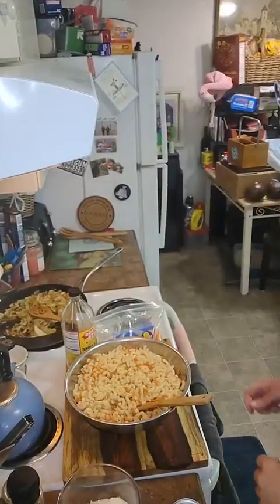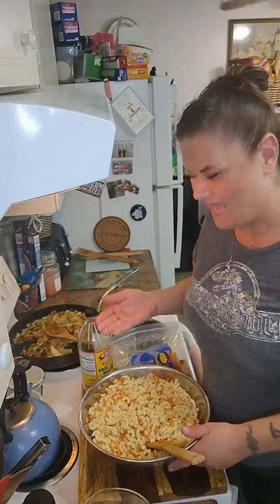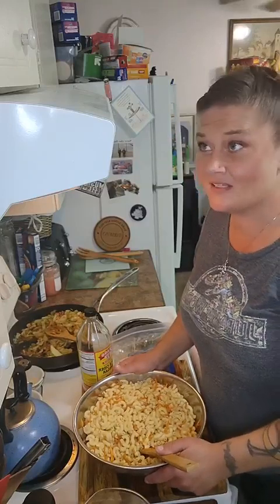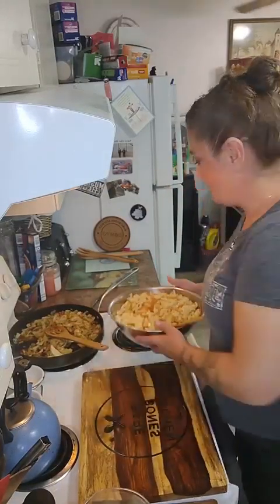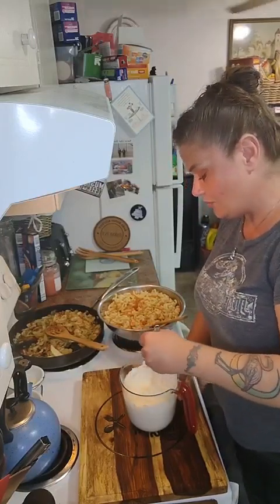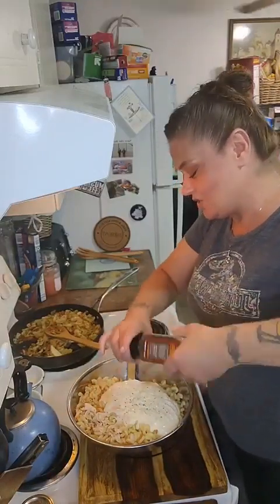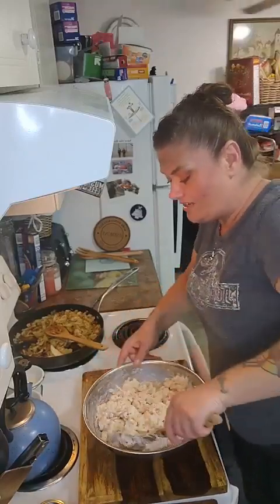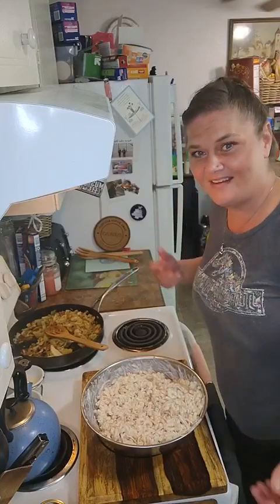Monday Morsels Im going to give my favorite mac salad a try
Simple and easy Hawaiian Mac salad!!! YYYYUUUUUUMMMM!!